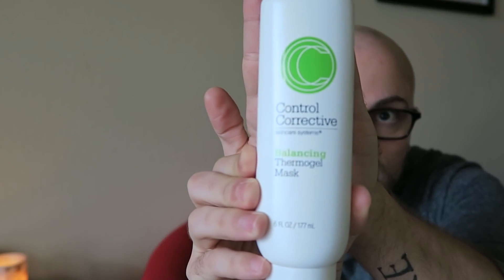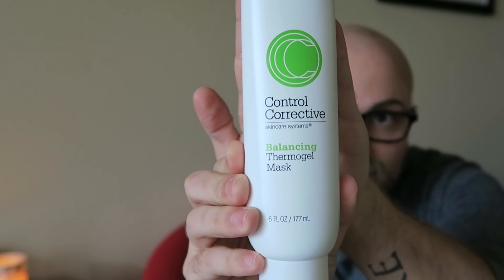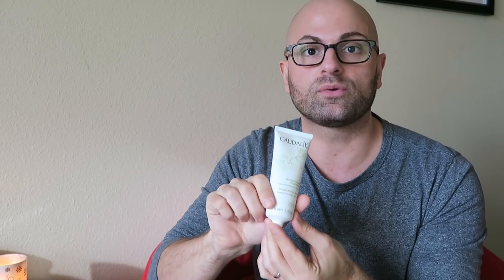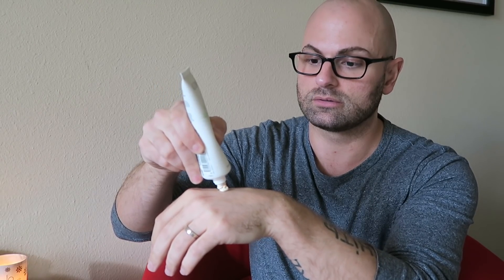Winter Masking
🔴Snap Chat: JordanSamuel